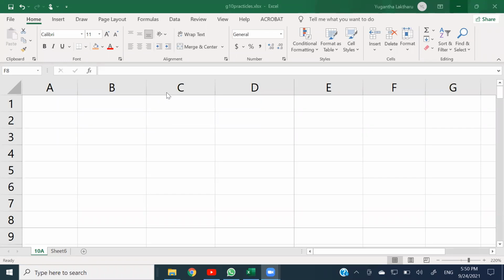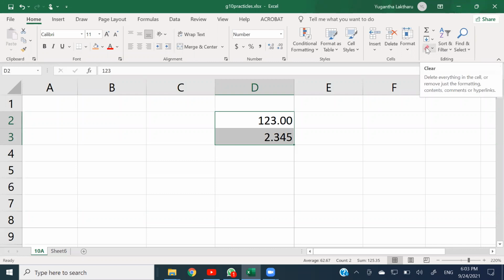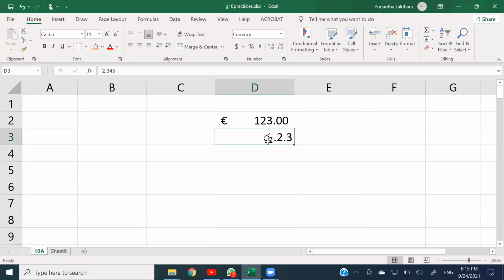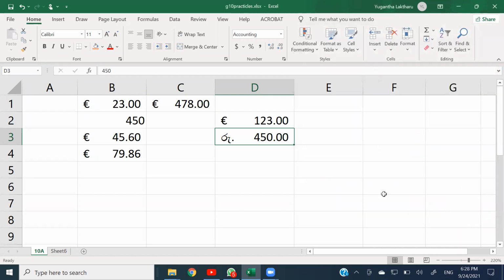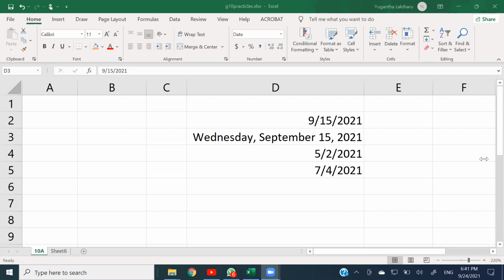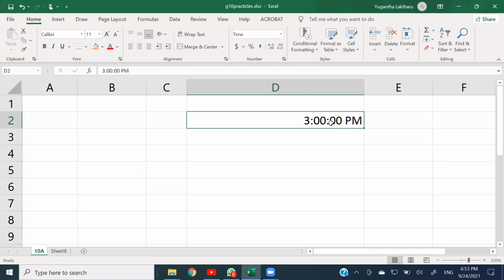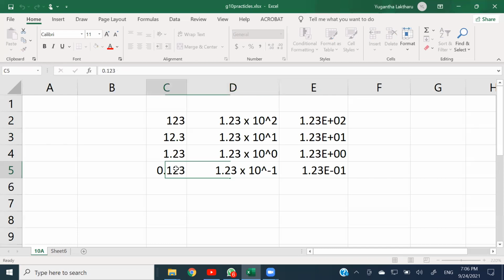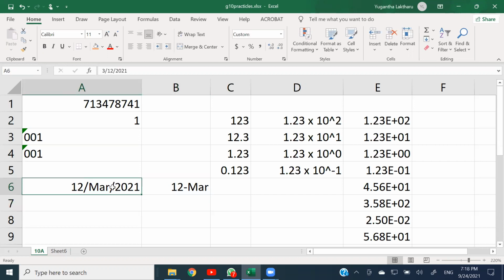G10 ICT Eng @Nanapetha 24 09 2021